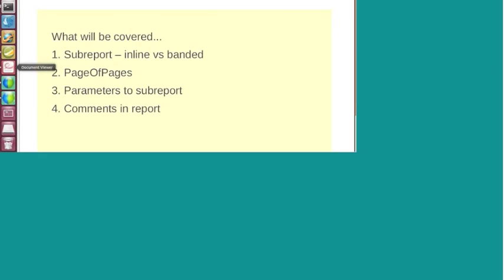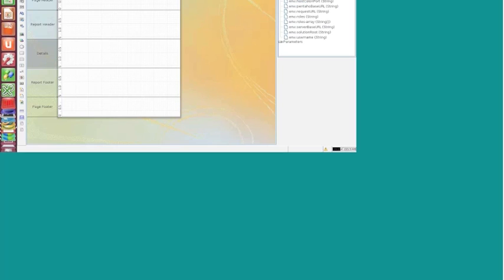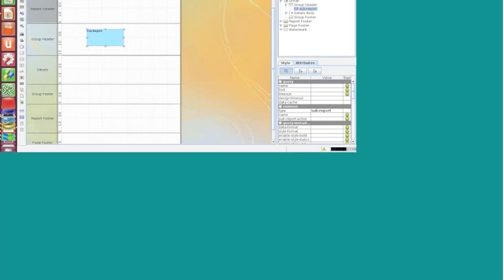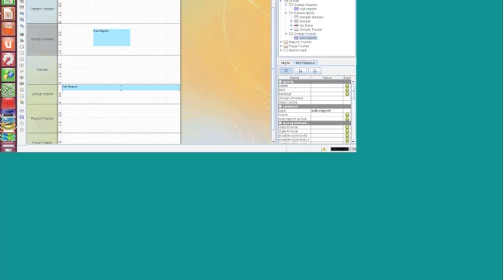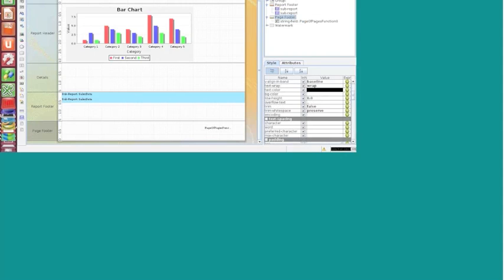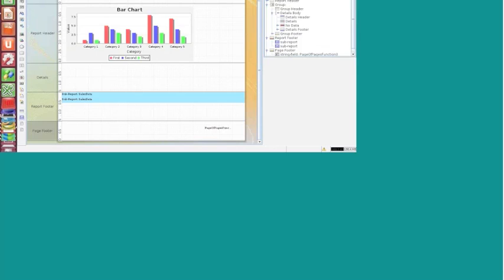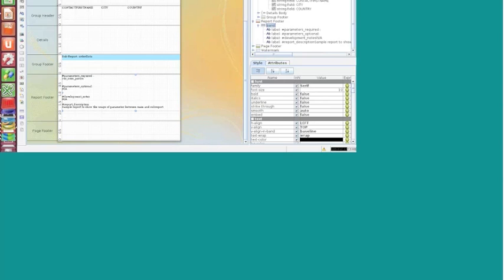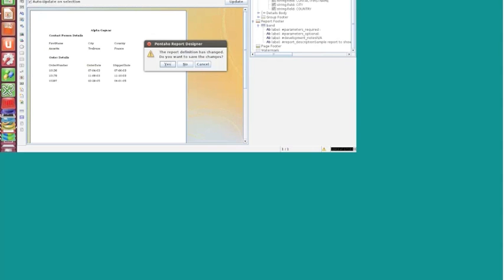Report Designer Tips and Tricks - Subreports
Rejeena explores the fine art of using the Report Designer Tips and Tricks- Subreports